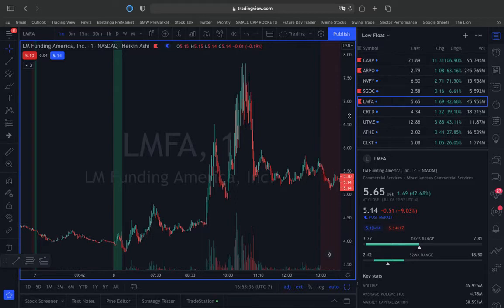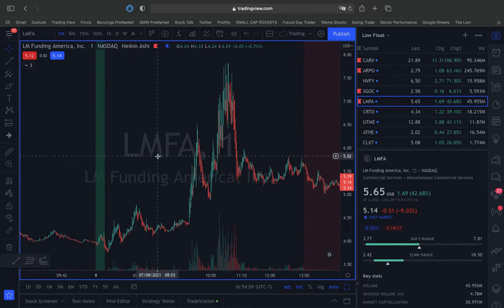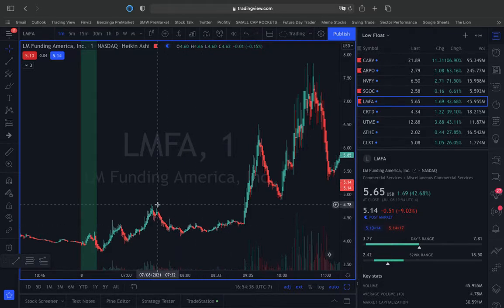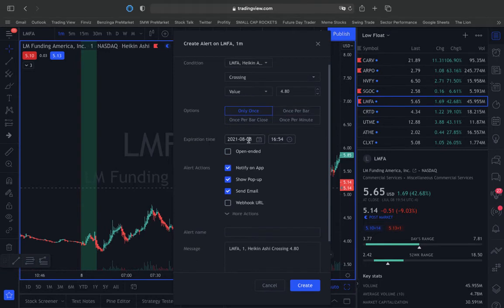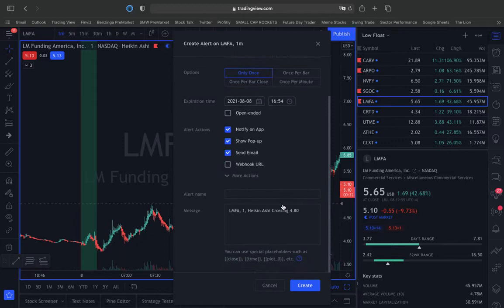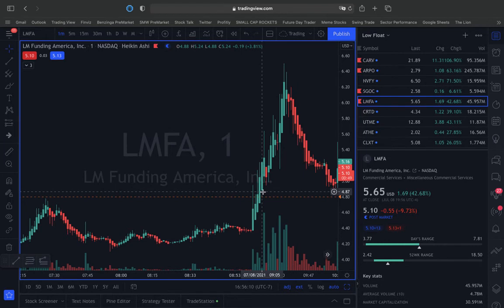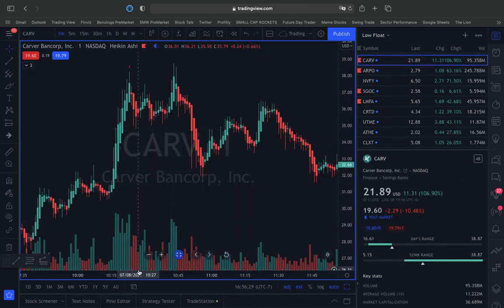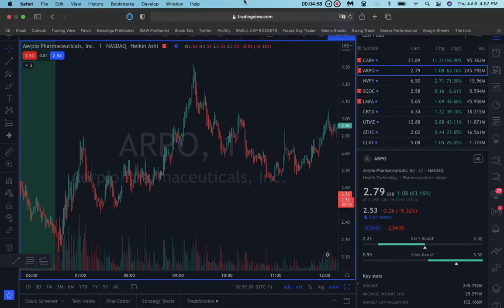How to Set Alerts on Trading View